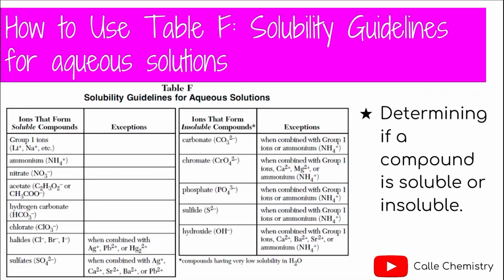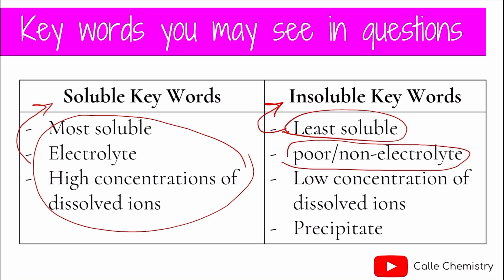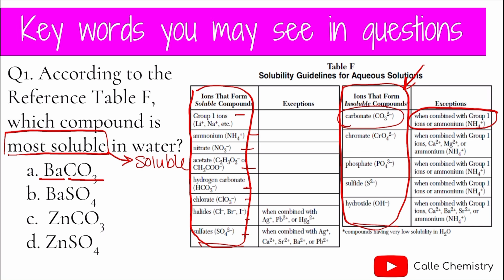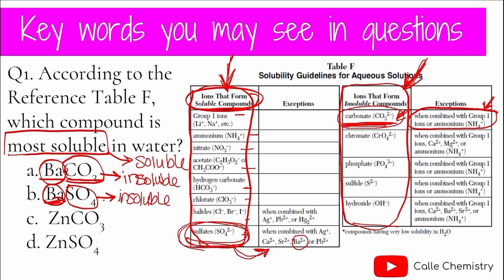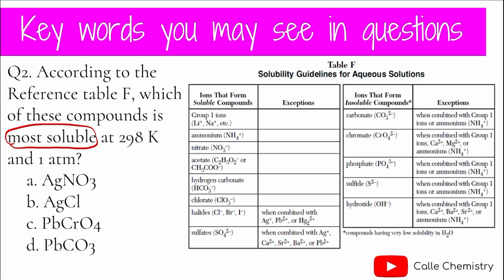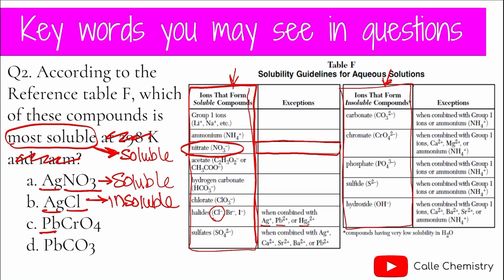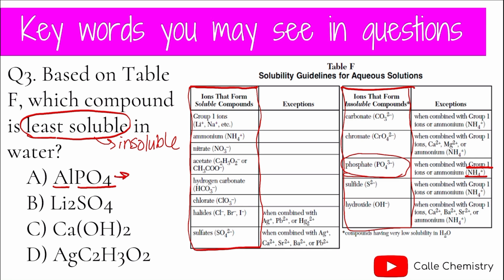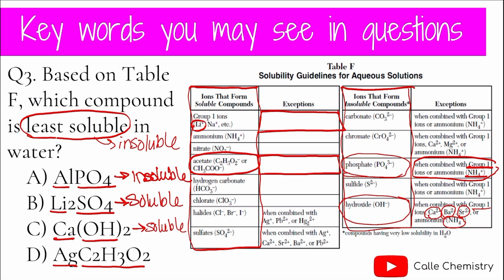Determining if a compound is soluble or insoluble.Table F